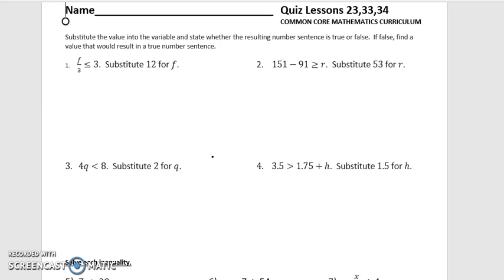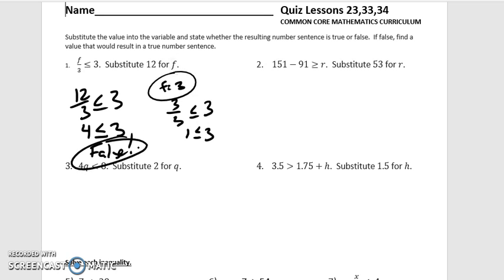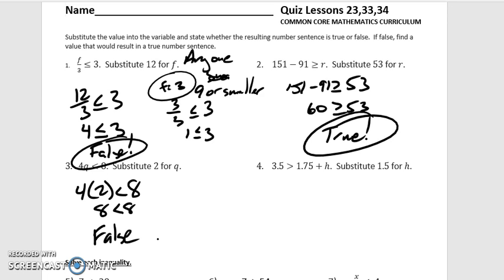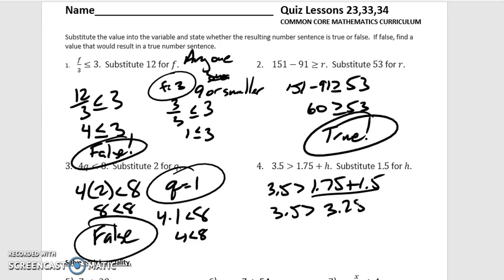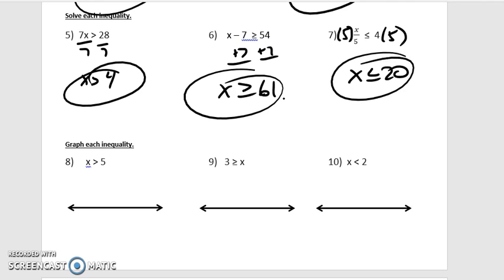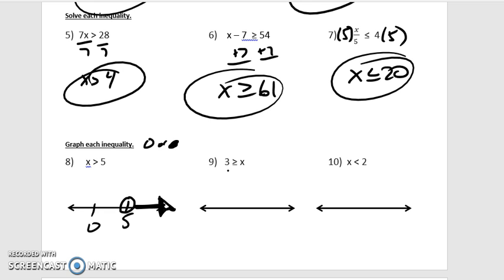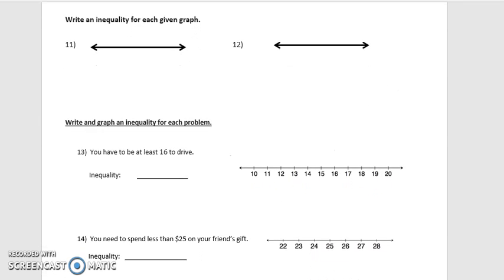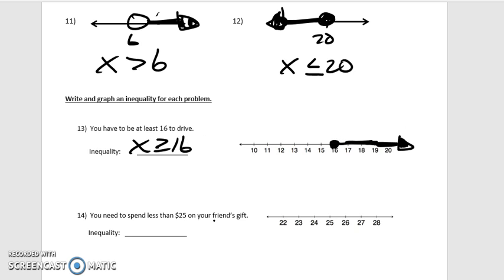Quiz Corrections Unit 4 Lessons 23,33,34